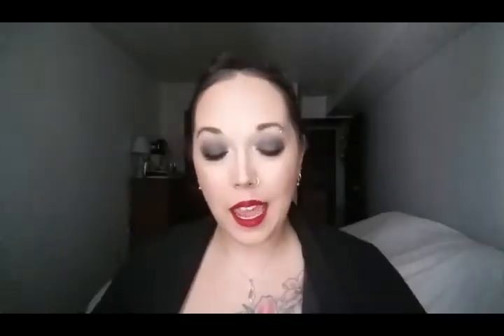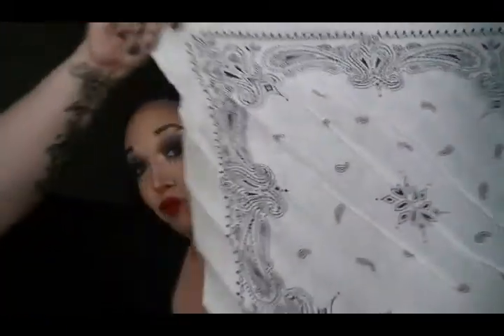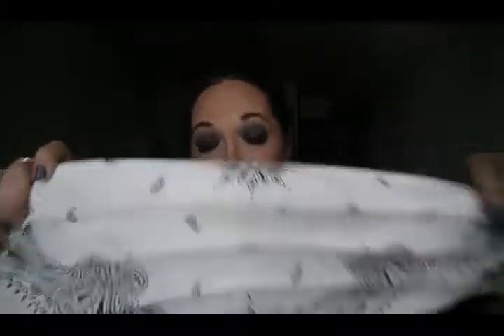Bandana Updo | Tutorial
This video is a tutorial on how to do an updo with a bandana. It's a spin on a Rosie the Riveter and 80's look. I'd been asked by close friends for years on how I do it and y'all wanted to see it, so I HAD to do it. All you need is a comb, Bobby Pins, a Bandana and hair spray (if you want it to stay). It's a cute look and super quick. I hope you enjoy this Bandana Updo Tutorial and I hope you have a great day!